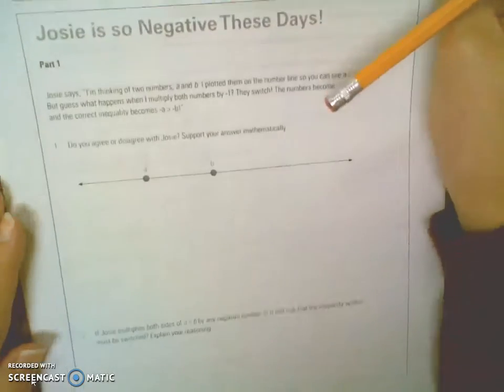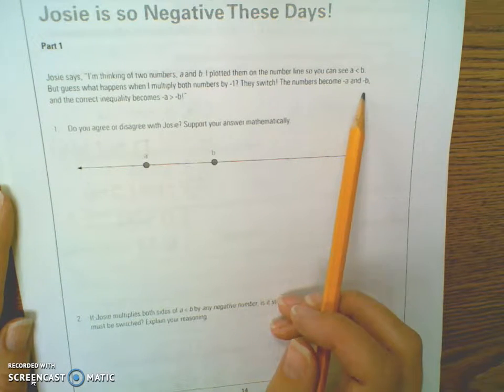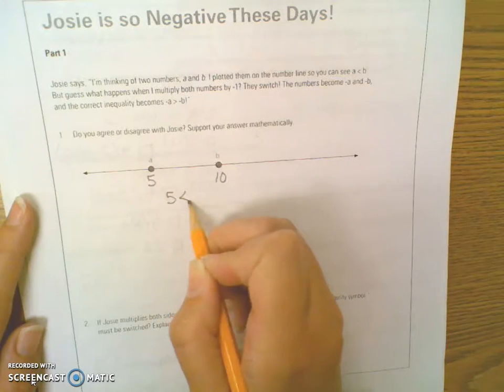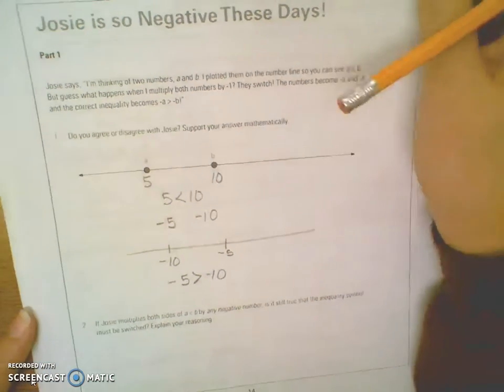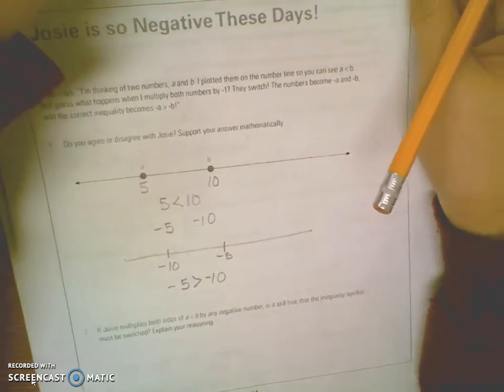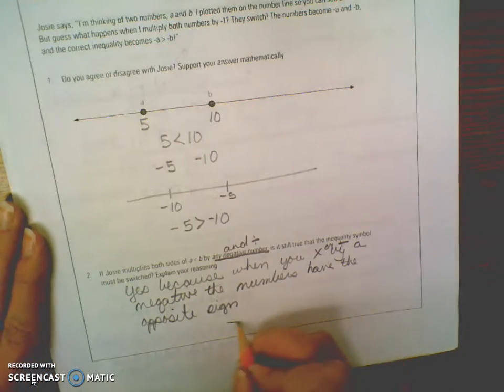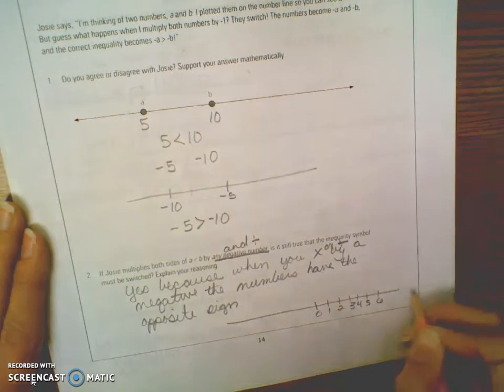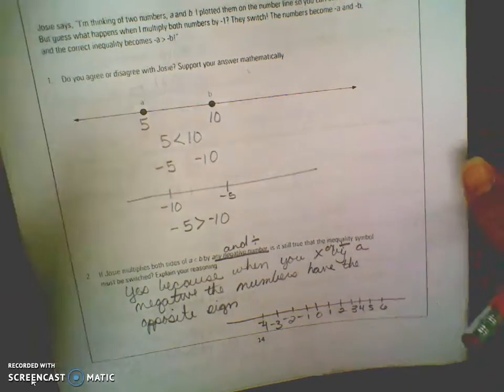Algebra 2 5 Solving Inequalities